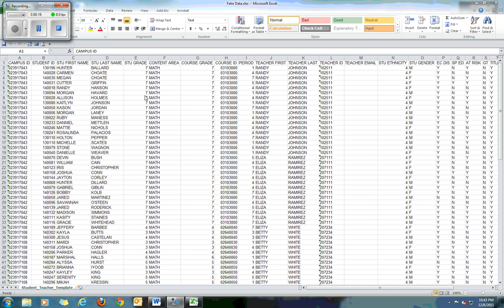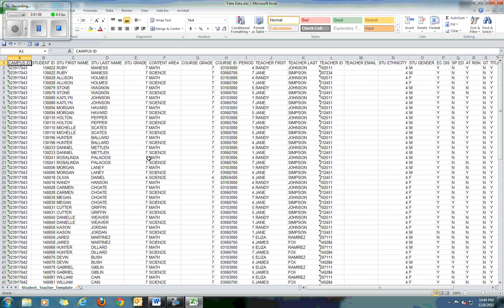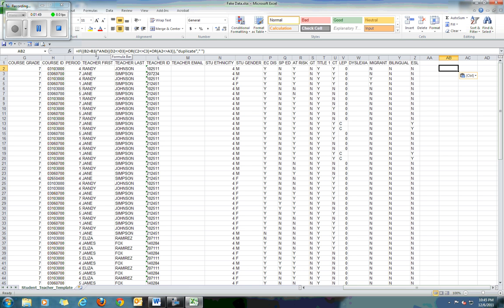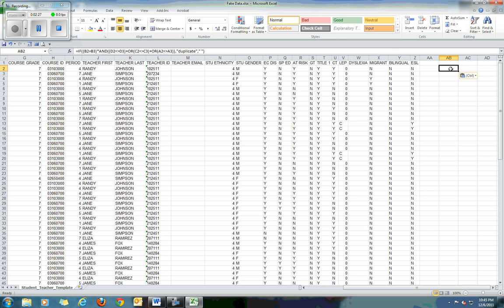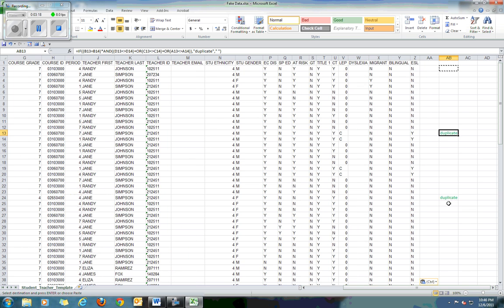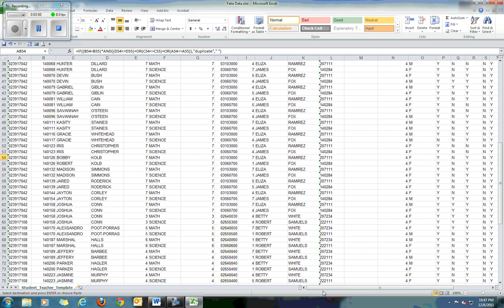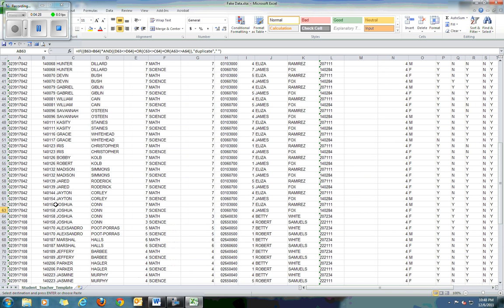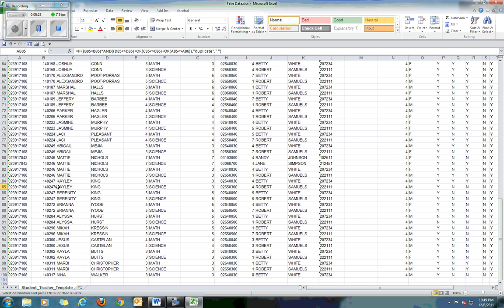Student Duplicates 3.wmv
Here's a short tutorial I did to help school districts find duplicate ID numbers in their data to be uploaded for the TMSDS and MSTAR programs.